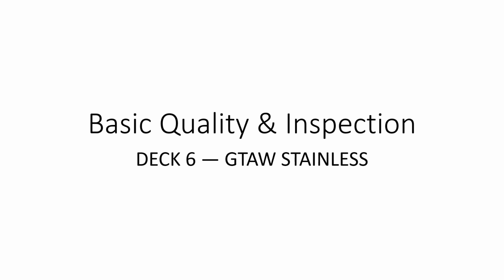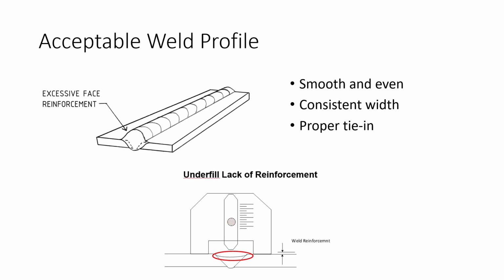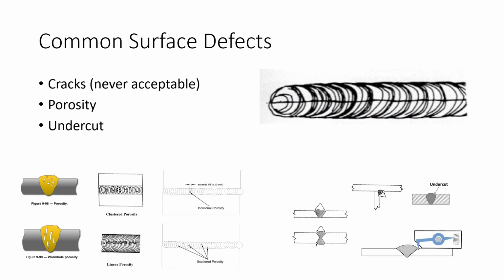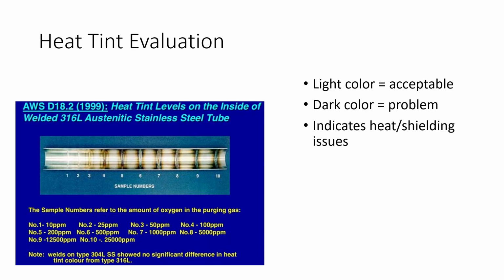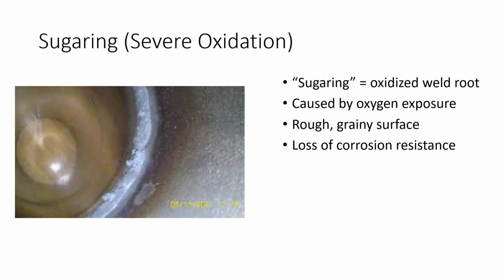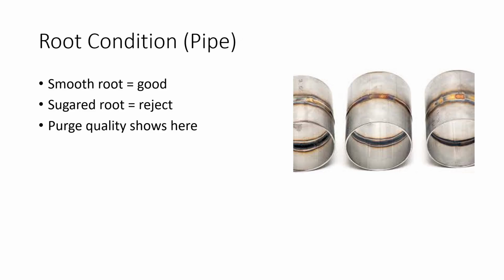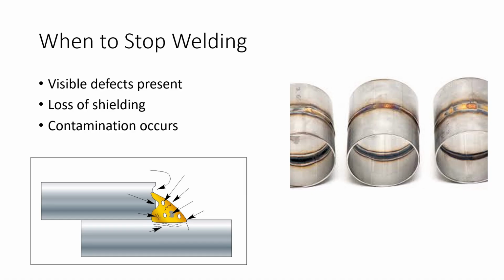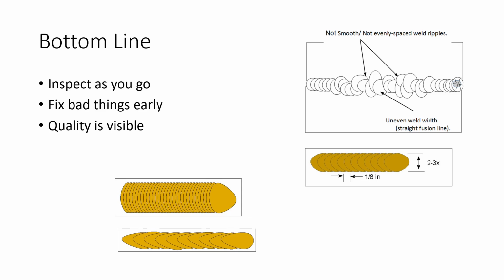Deck 6 Basic Quality & Inspection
In this lesson, we cover the basic visual quality and inspection concepts commonly used for stainless steel GTAW welds in fabrication and production environments. The focus is on helping welders recognize common weld discontinuities, understand what inspectors typically look for, and know when a weld may require repair before moving forward.

Topics include visual surface defects such as cracks, porosity, undercut, excessive heat tint, and contamination. The lesson also discusses practical acceptance considerations, the importance of weld appearance, and how quality expectations tie into production standards and welding codes without overwhelming students with advanced code language.

This training is designed to give welders, fitters, and shop personnel a practical understanding of stainless steel weld quality so they can identify problems early, reduce rework, and improve overall fabrication consistency.